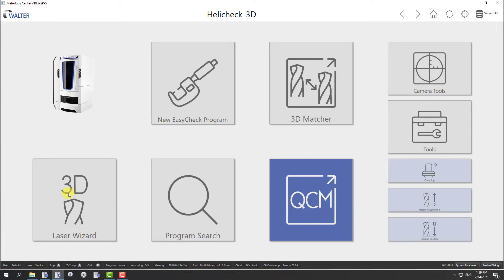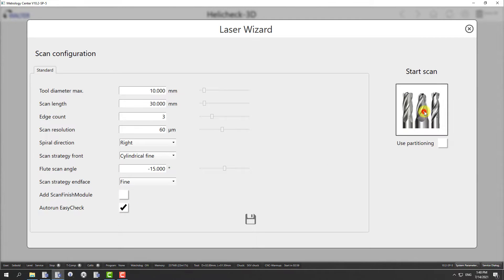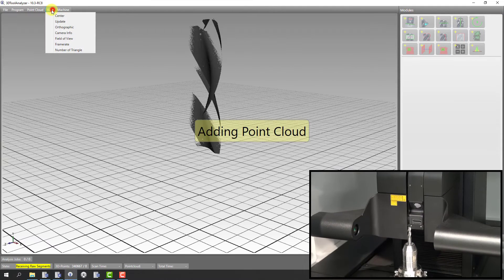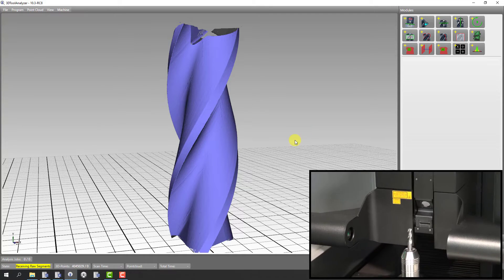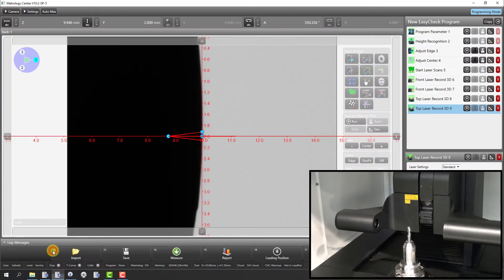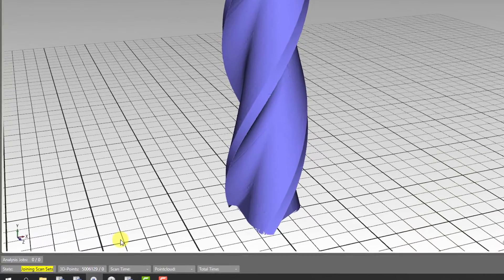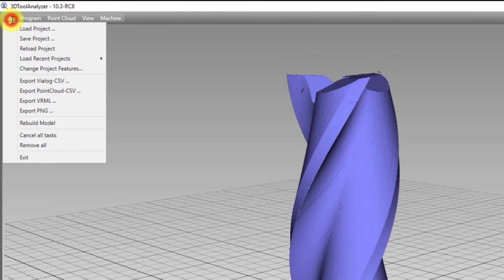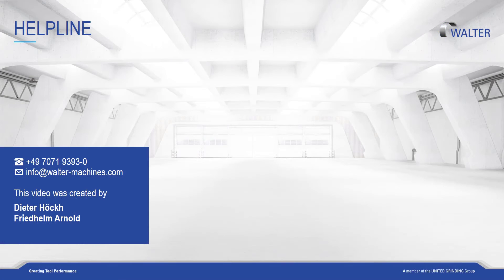How to create a point cloud with HELICHECK 3D | WALTER Tutorial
In this tutorial you will see, how easy it is to create a point cloud from a tool on a WALTER HELICHECK 3 D measuring machine. You only need to enter some data in the 3D Laser Wizard inside our WALTER Metrology Center, press START SCAN and a digital copy of your tool will be generated.